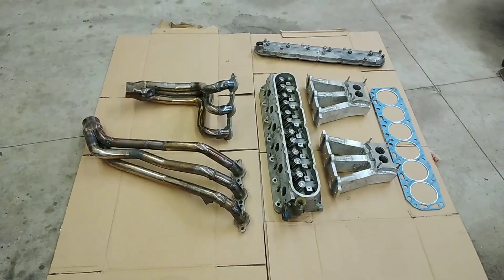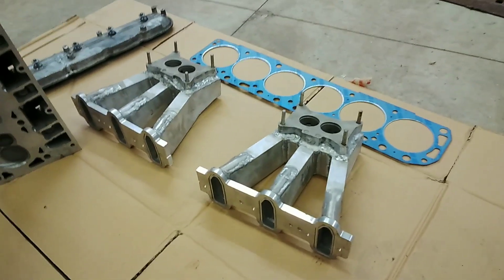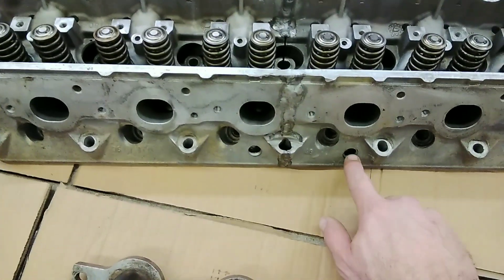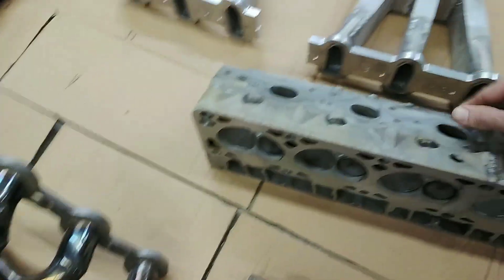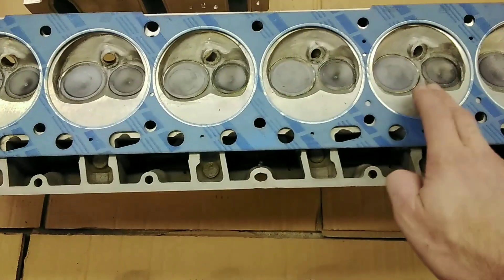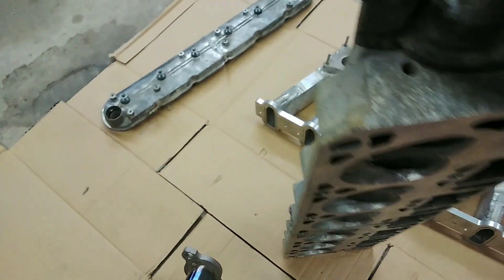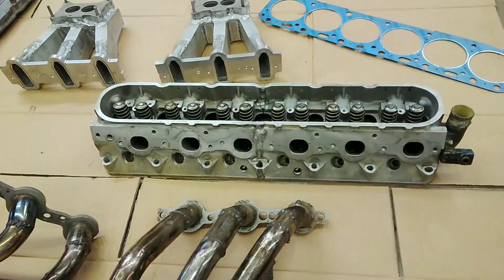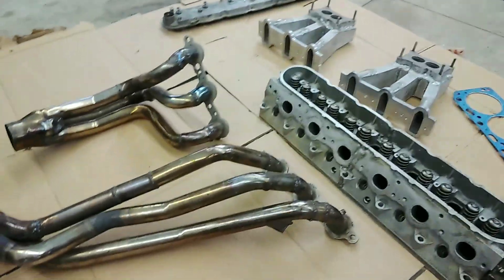Ford 300 hybrid LS cylinder head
custom Ford 300 inline 6  cylinderhead built from two chevy 5.3 ls heads, custom intake manifolds and headers